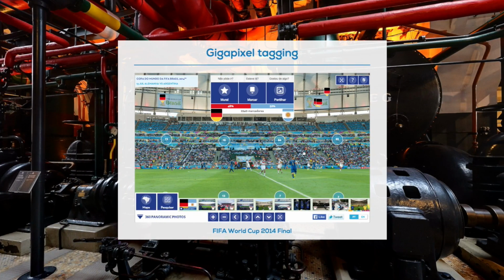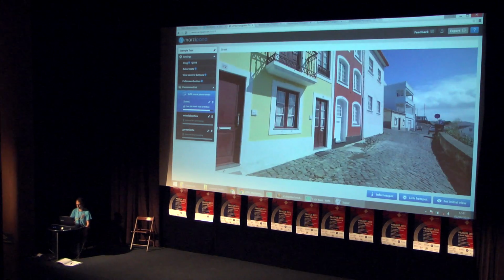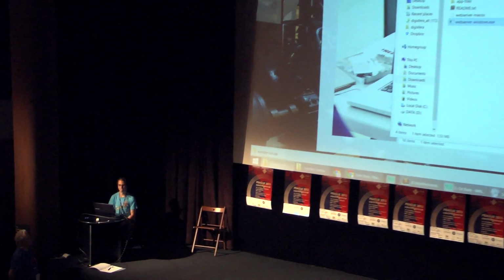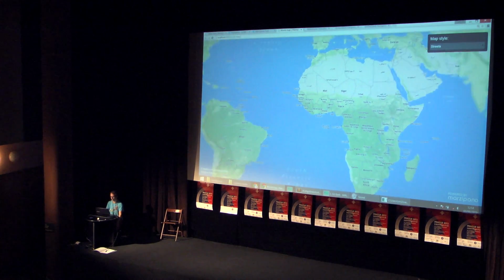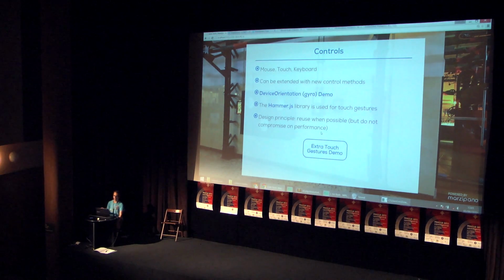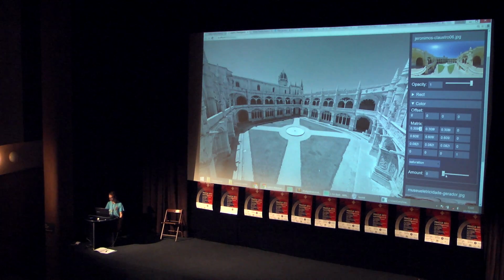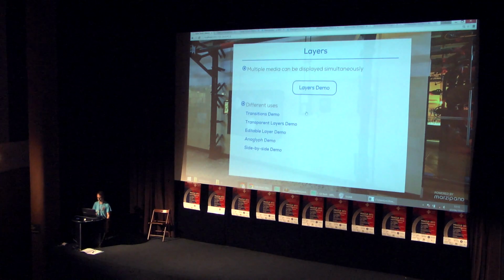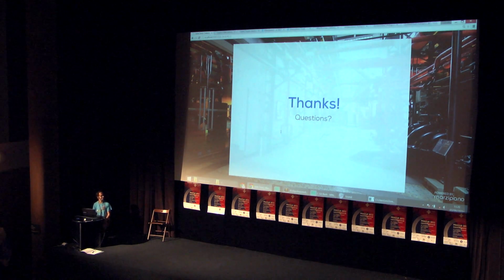Marzipano: A New 360º Viewer | Manuel Cabral | IVRPA Prague 2015 Conference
IVRPA 360° Virtual Reality Panoramic Photography & Video Conference

Manuel Cabral - Marzipano: A New 360º Viewer - IVRPA Prague 2015 Conference